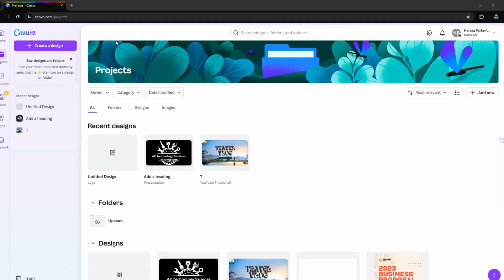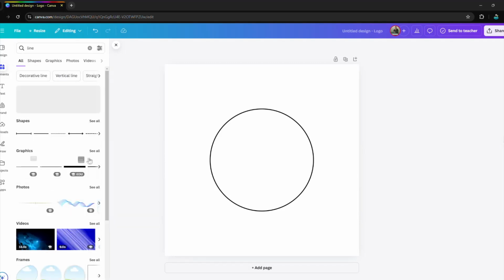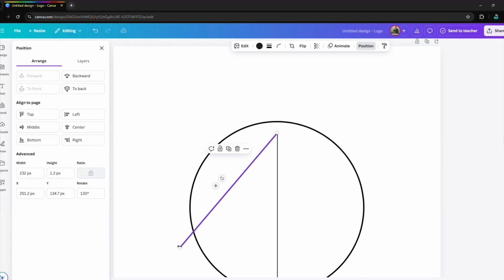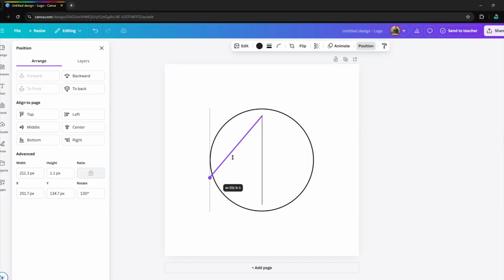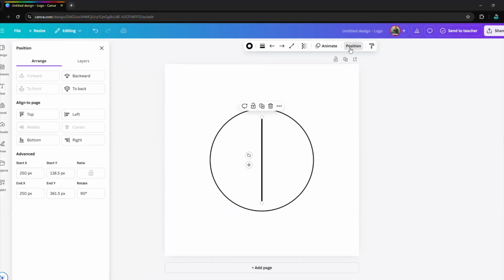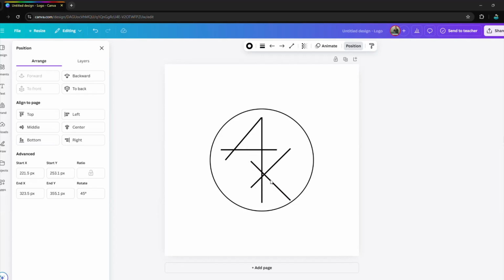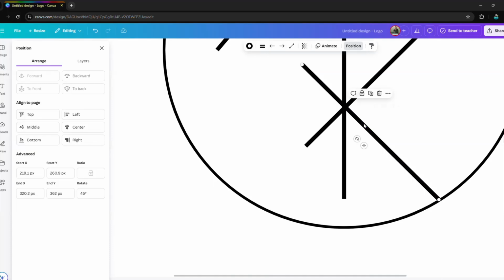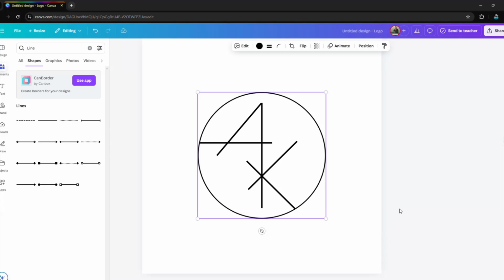AK Technology Services | Logo | CANVAS Edit | Mechanical Design Tech Services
"Welcome to AK Technology Services,

In this video, we’re excited to introduce you to our tech services company, specializing in innovative Mechanical Design Services. Learn about our mission, values, and the journey that led us here, and get a first look at our unique logo that represents our commitment to excellence. Whether you're an industry professional or a business owner looking for quality-driven results, we’re here to bring your vision to life. Join us as we set the standard in [mention your field]!"

Let me know if you'd like it customized further to align with your exact services or brand voice!